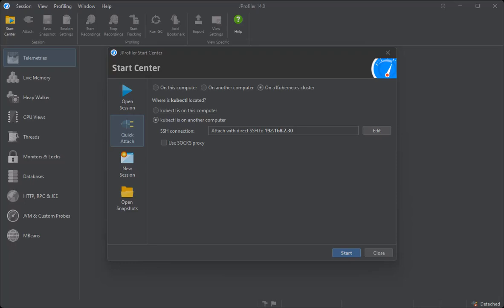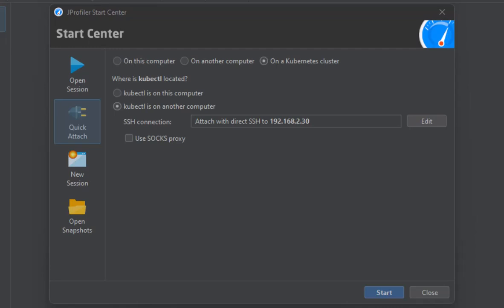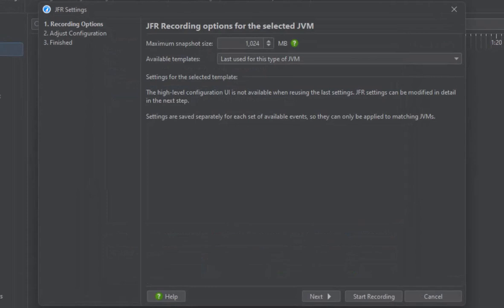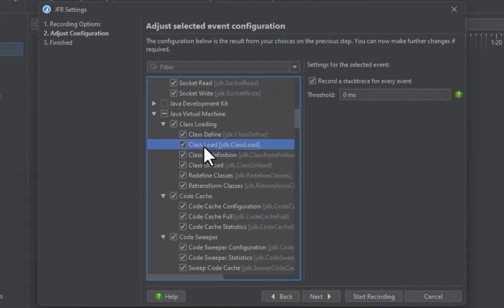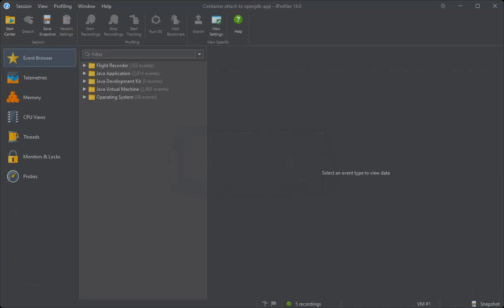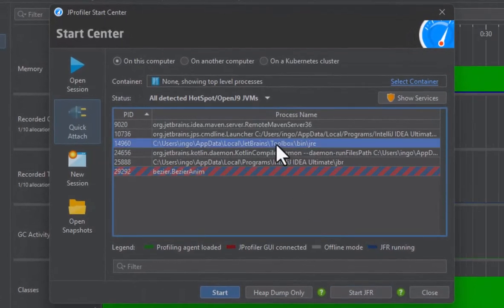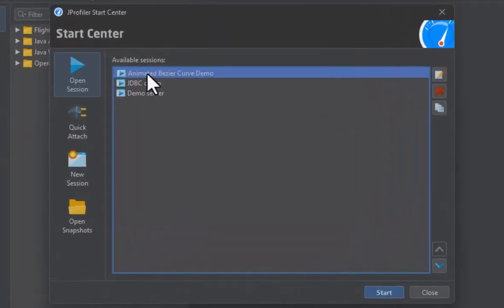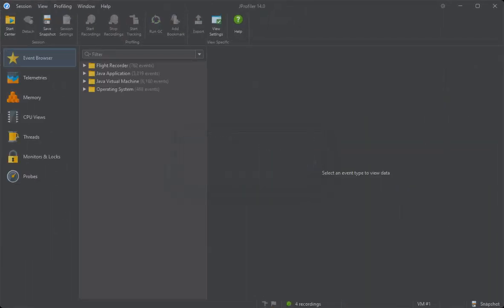Recording JFR snapshots with JProfiler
This screencast shows JProfiler's versatile functionality as a JFR recording controller. As an example, a JFR recording on a Kubernetes cluster is recorded and the resulting snapshot is shown in JProfiler. In this context, you can see the wizard for configuring JFR recording settings. In addition, JFR recordings of terminated JVMs and the handling of externally started JFR recordings are demonstrated.